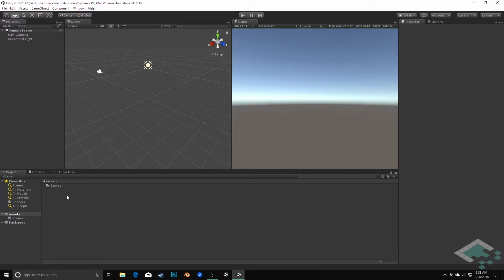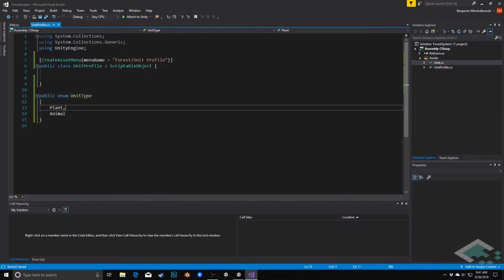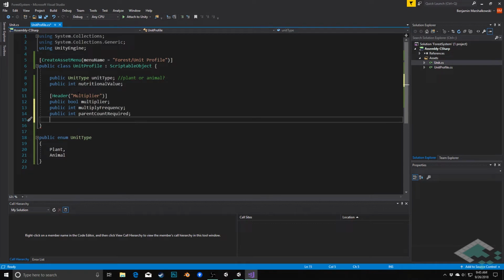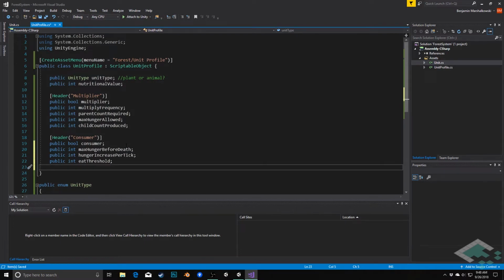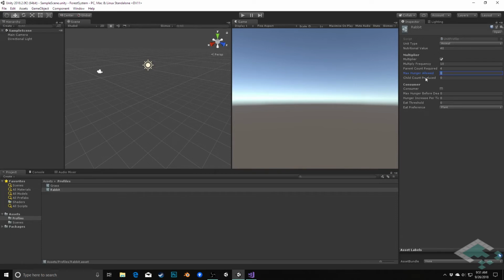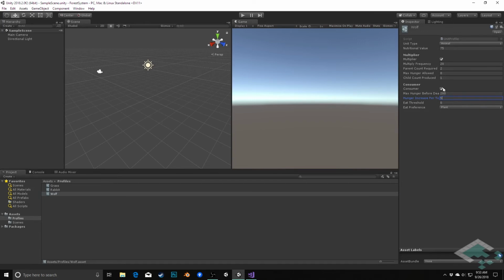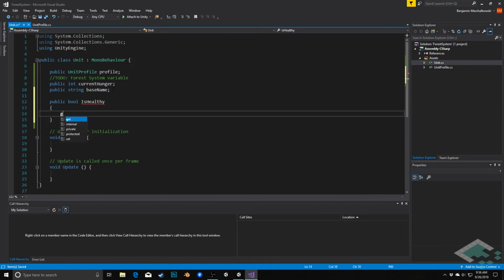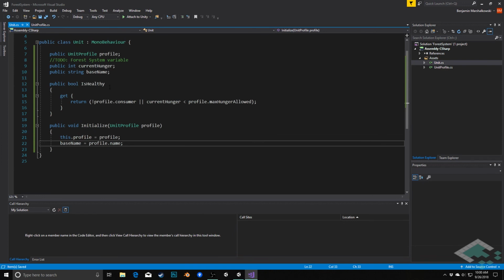Systemic Games Tutorial, Part 2: Unit Profiles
In this video, we'll set up our Grass, Rabbits and Wolves. Or rather, we set up the templates for each which will be implemented in our system. Setting up scriptable objects and translating our system "adjectives" into Boolean flags.